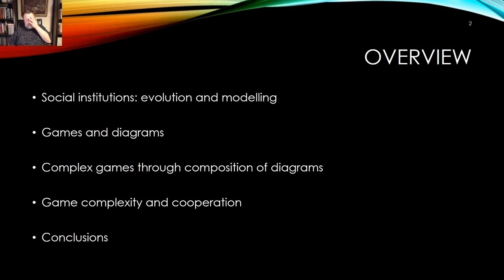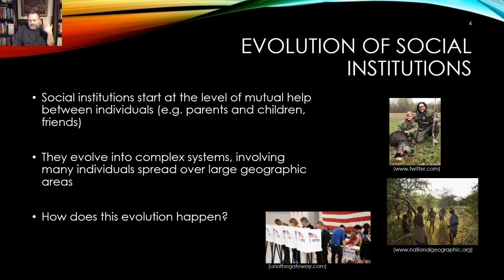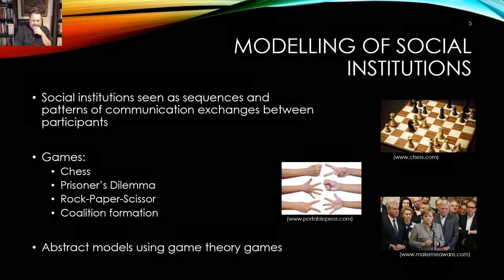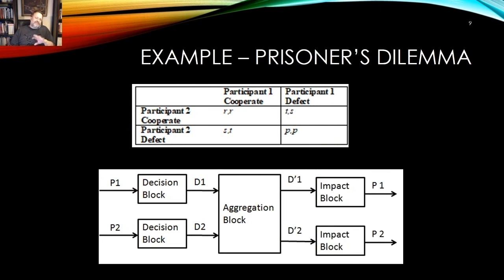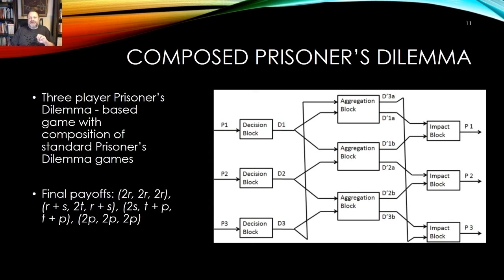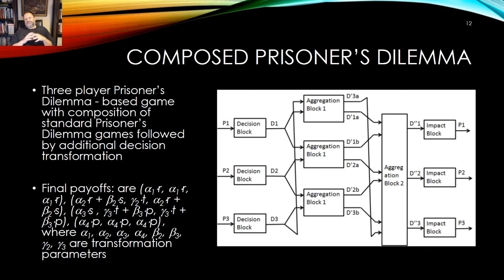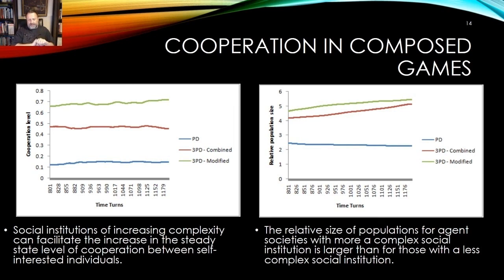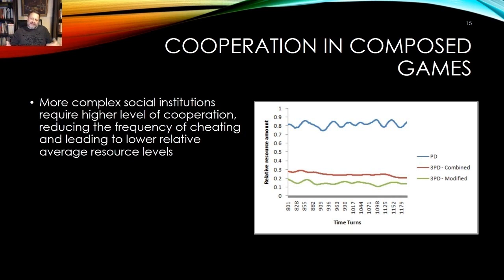Peter Andras - Alife 2020 Contributed Talk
Peter Andras - Composition of Games as a Model for the Evolution of Social Institutions

Abstract: The evolution of social institutions (e.g. institutions of political decision making or joint resource administration) is an important question in the context of understanding of how societies develop and evolve. In principle, social institutions can be conceptualized as abstract games with multiple players and rules about individual decision making and individual and joint outcomes. Here we propose a formal approach for the composition of games (e.g. Prisoner’s Dilemma – PD) to model the evolution of social institutions. Following a generalized description of the approach, we describe two examples of application for the composition of PD games. We assess the impact of the composed games on the level of cooperation. We discuss the implications of the proposed approach and how it may help to develop effective models of social institution evolution.